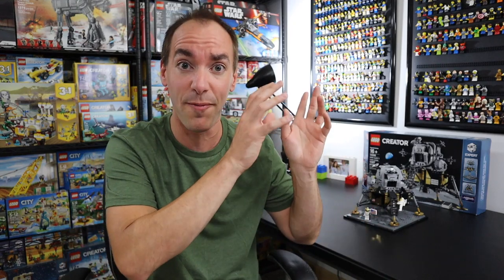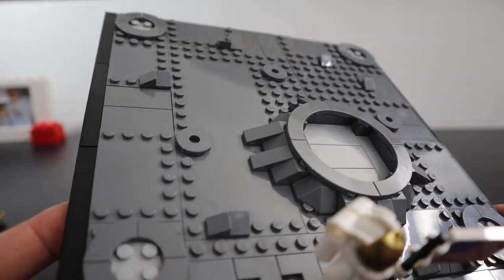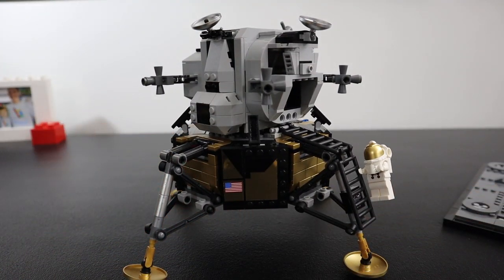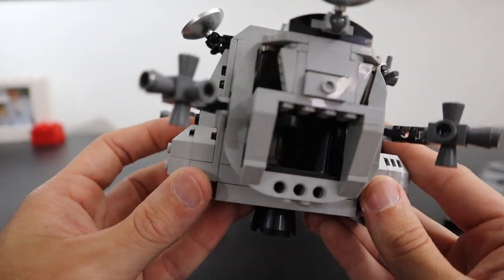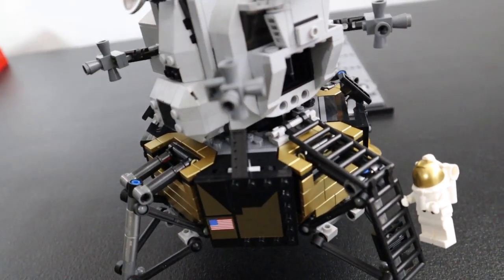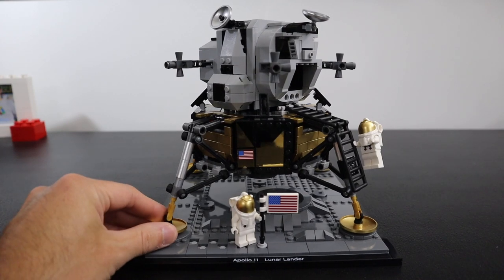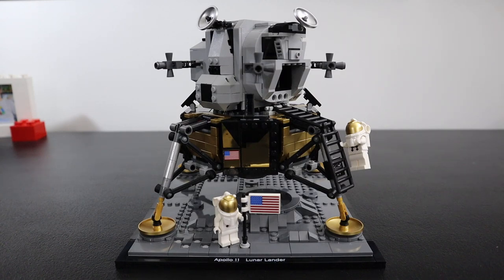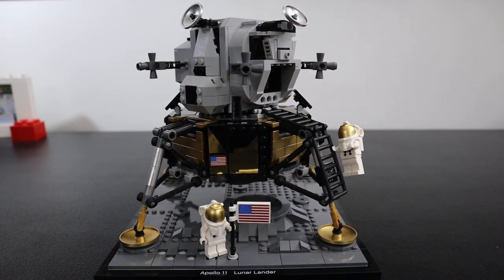One Small Set For Man, One GIANT LEAP For My Building Skills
My experience and buying recommendation on LEGO Creator Expert 10266 NASA Apollo 11 Lunar Lander.

-$5 a month gives you exclusive behind the scenes videos

Want to send us mail?  Here is our address:
Greg & Clark